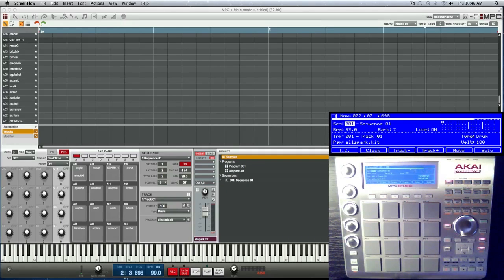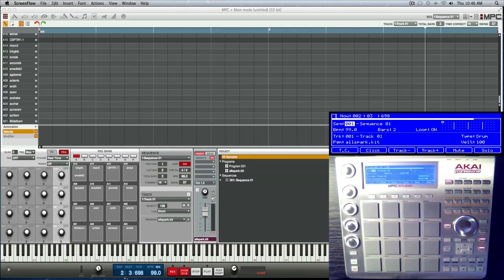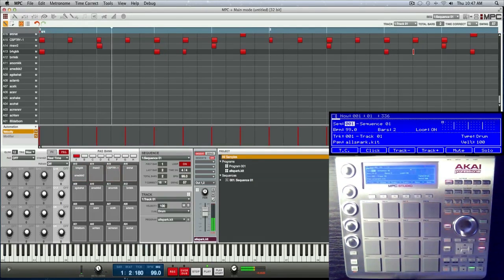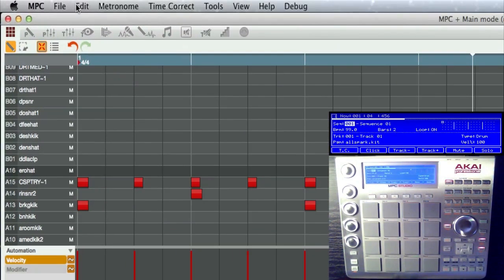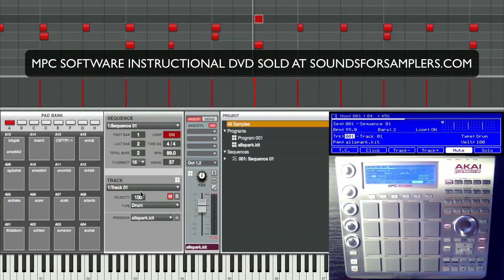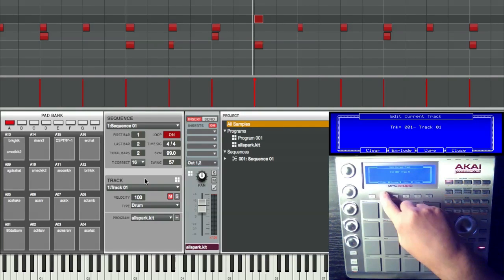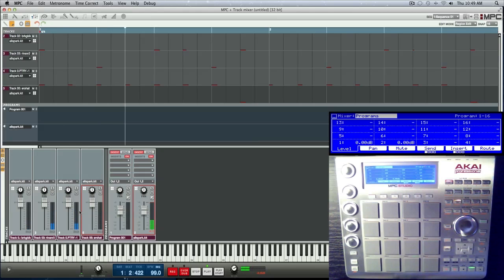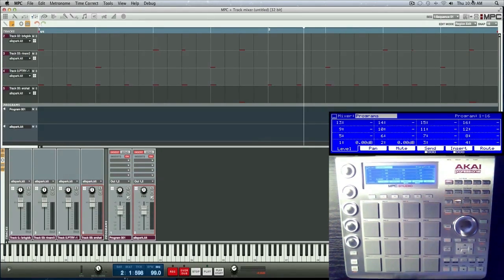MPC Software v1.7 - Explode Track Tutorial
In this video I show you my absolute favorite new MPC Renaissance & MPC Studio (MPC Software) feature "Explode Track". Now you can record as many different sounds as you want on the same track then Explode that track for when you save your stems (Export separate)
After you use this feature you wont see how you even lived without it,especially all you finger drummers out there!

Make sure to pick up you copy of our MPC Renaissance / MPC Studio Instructional DVD & and our new MPC Software 1.7 Instructional video

For the most useful,in-depth and inspiring Tutorial / Instructional DVDs for your Akai MPC